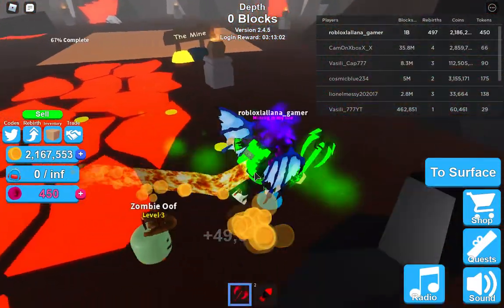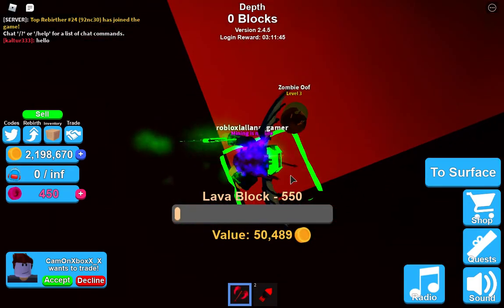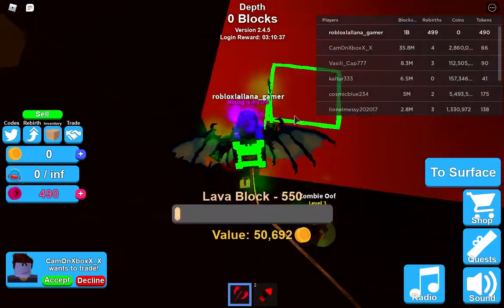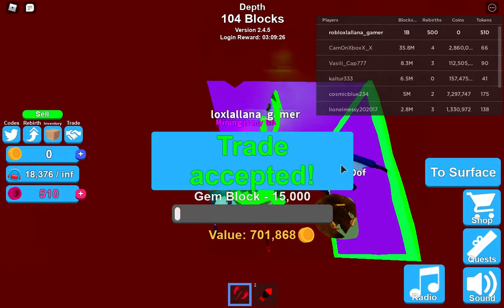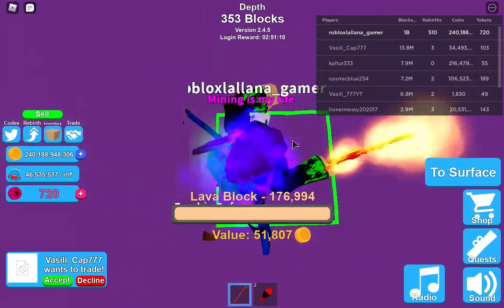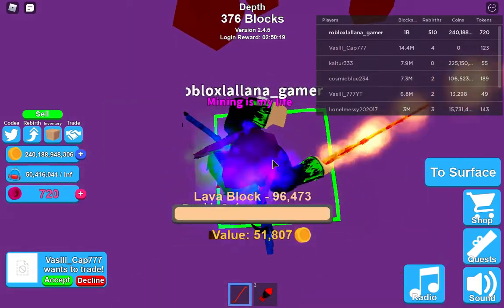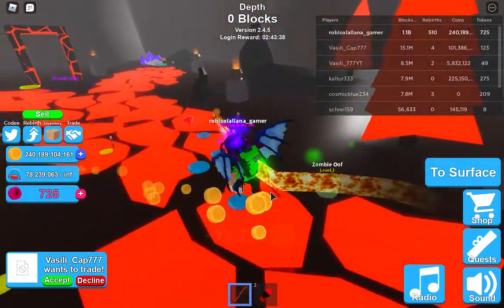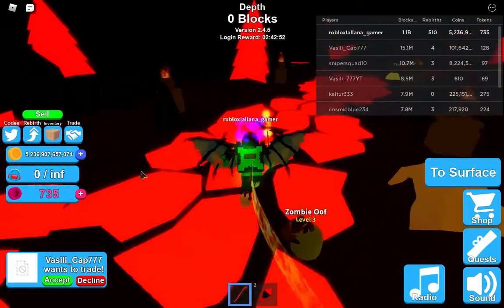500 Rebirths + showing one of the most OP setups! Roblox Mining Simulator